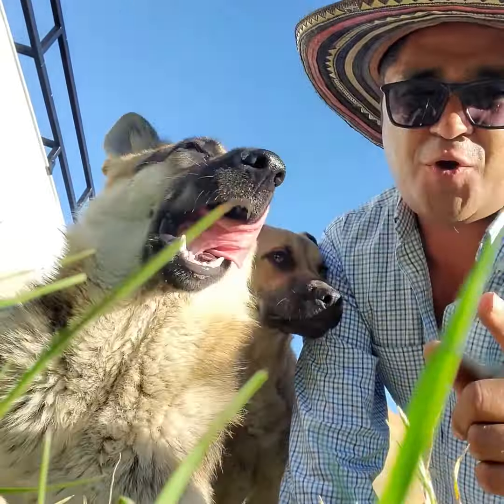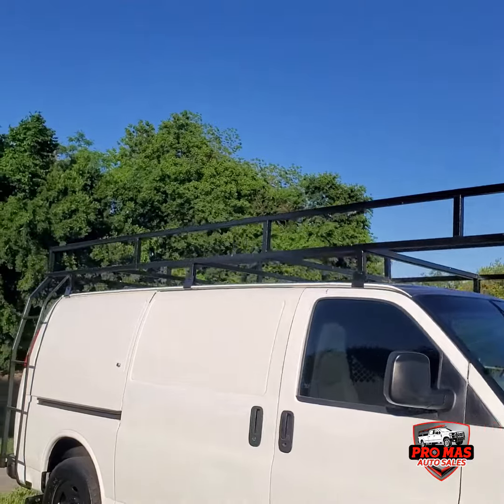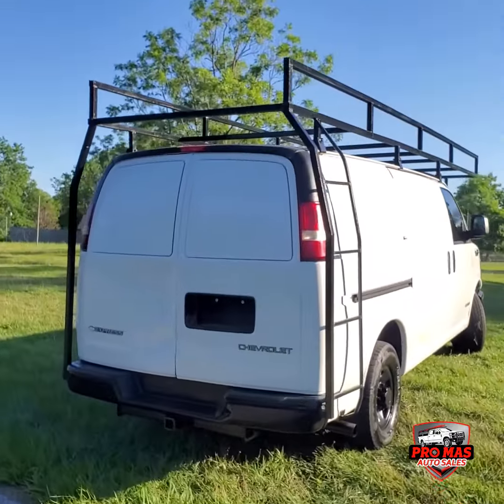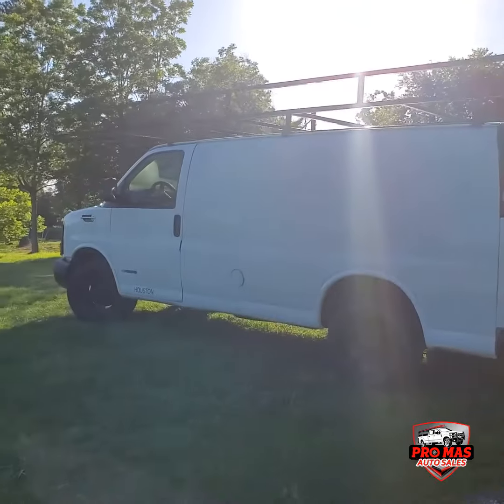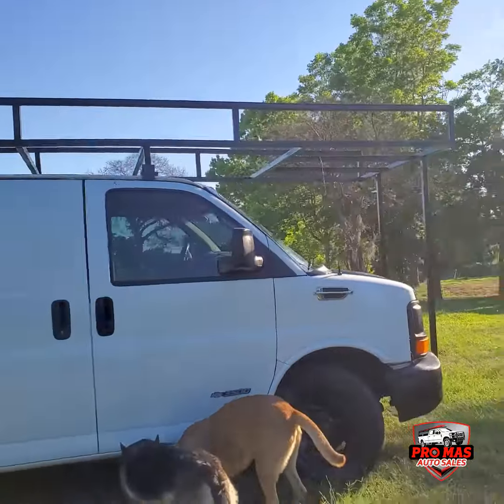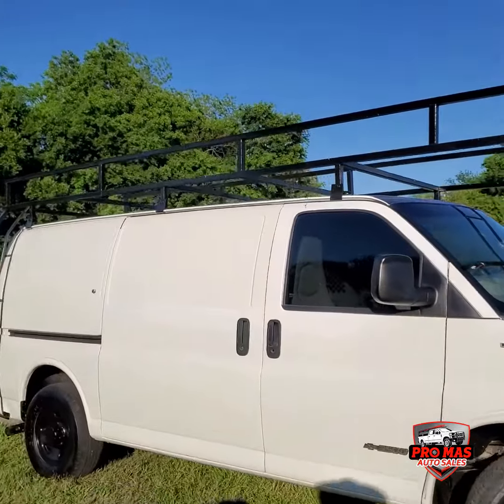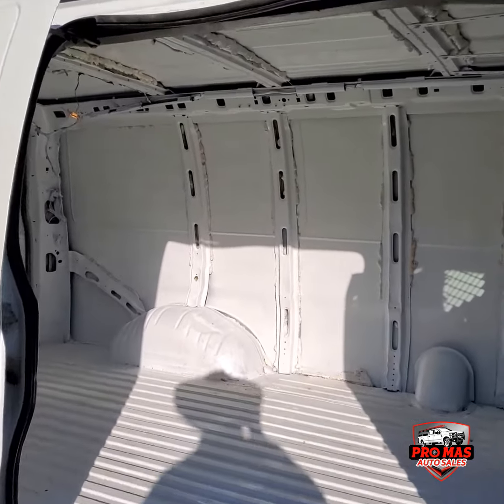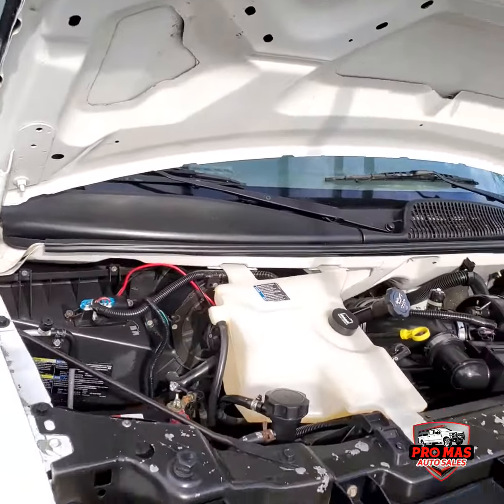2004 Chevrolet Express 3500 Cargo Van • promasautosales.com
2004 Chevrolet Express 3500 Cargo Van • promasautosales.com

Model: 2004 Chevrolet Express 3500
Body: Cargo van
Miles: 189K
Motor: 6.0L V8
Title: Clean
Condition: Excellent
Stock: 183334

Thank you for buy this beautiful truck